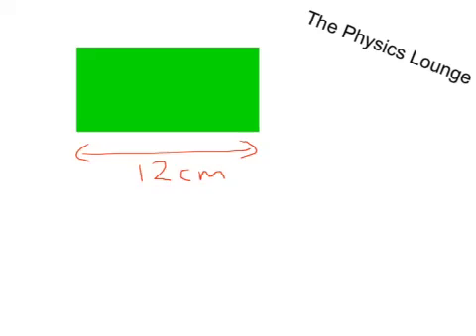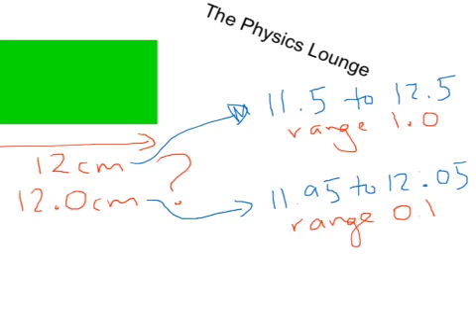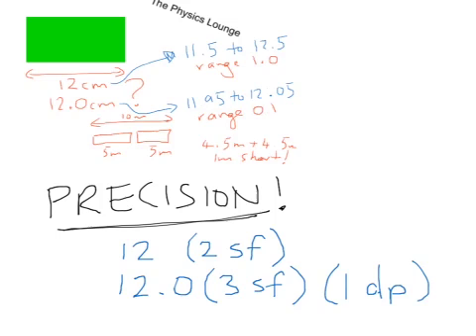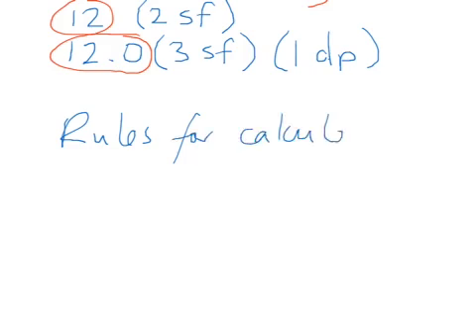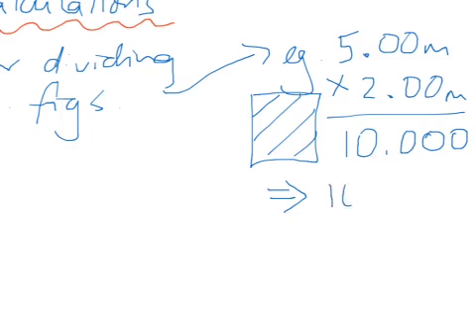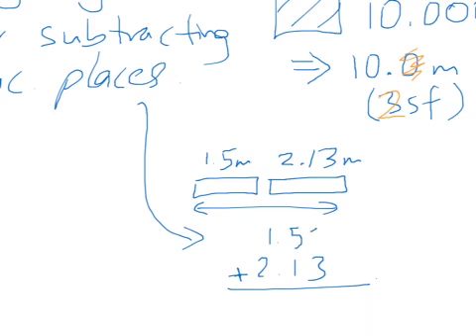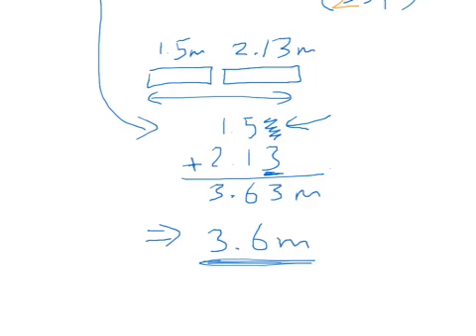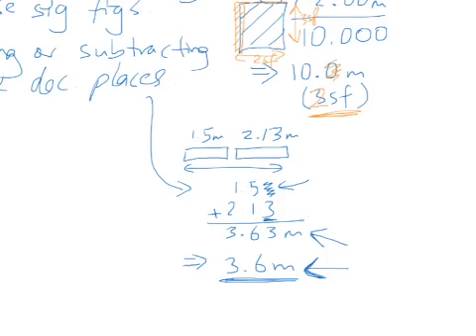Significant figures and decimal places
What they are, their importance, and some rules for calculating with them.